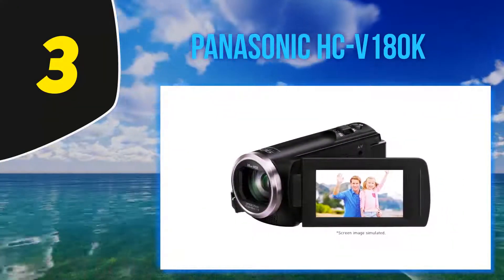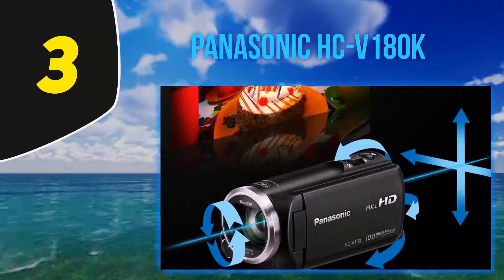5 Best Camcorders 2023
Here is the Updated Prices of the Best Camcorders in 2023!

Things that we mentioned in this video:
1. Sony   HDRCX405 - B00R5LH9HO
2. Canon VIXIA HF R80 - B074HPT5TL
3. Panasonic HC V180K - B01A60SXSO
4. Video Camera Camcorder - B07PW4TCH6
5. YEEHAO WiFi 1080p HD Camcorder - B07NZP1T3B